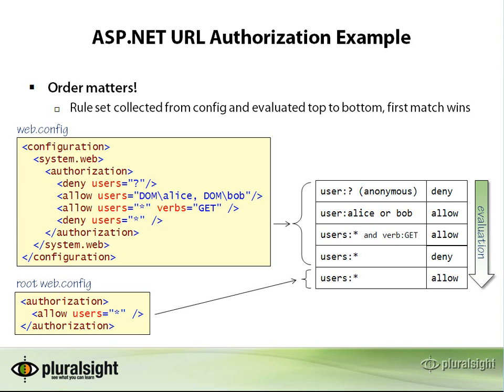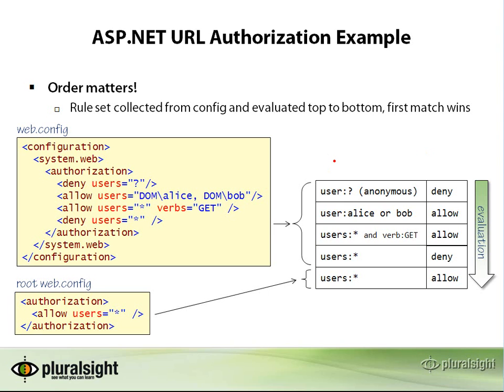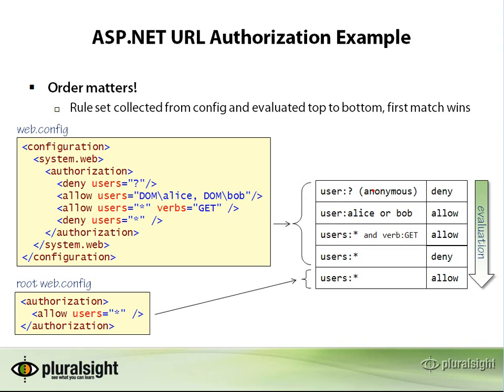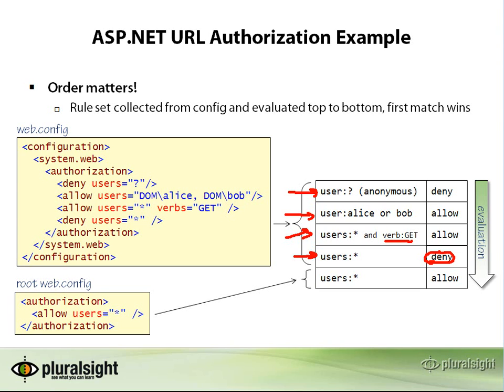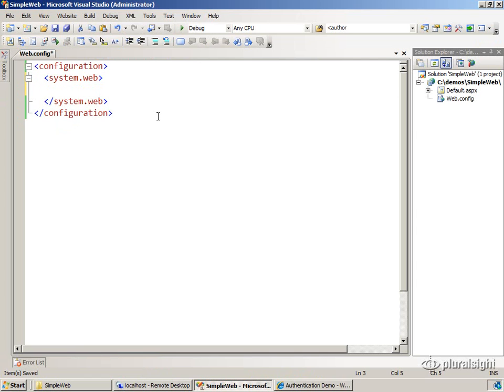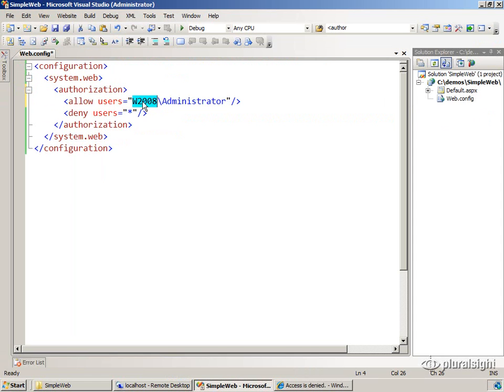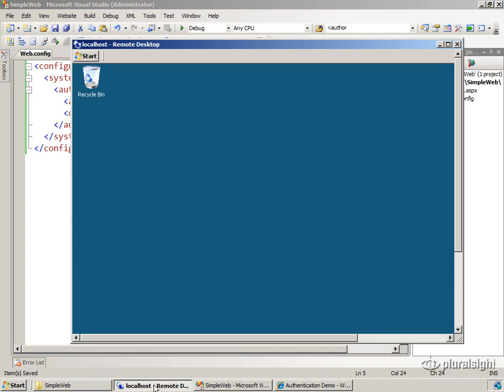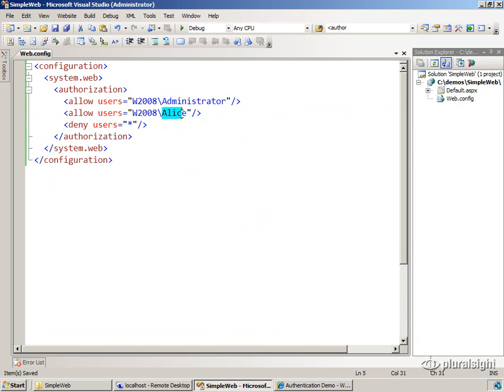07 URL Authz examples Part1